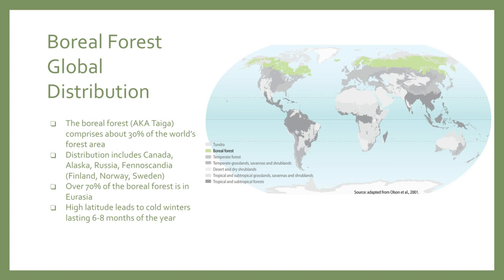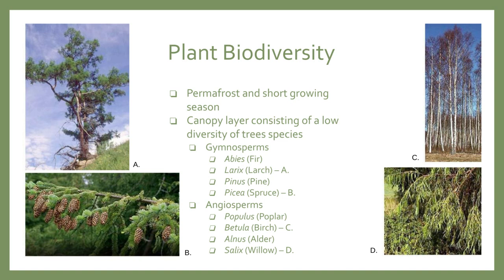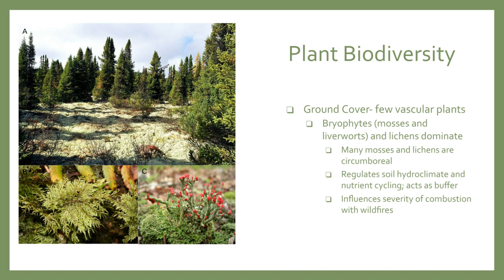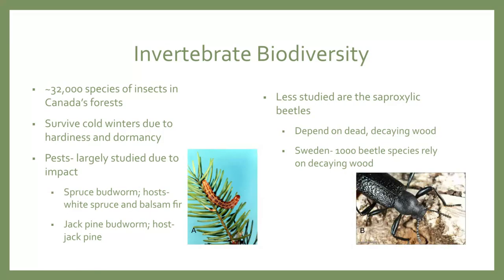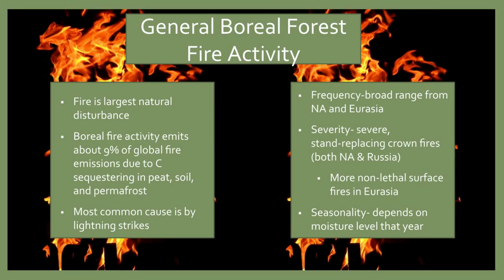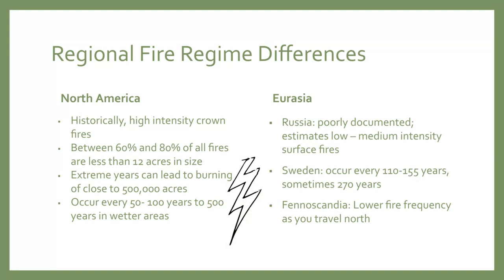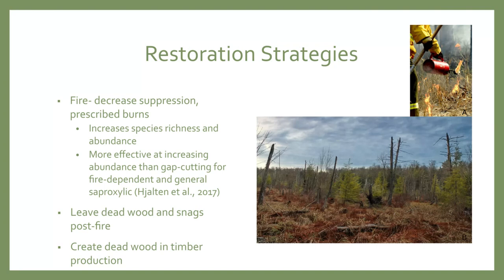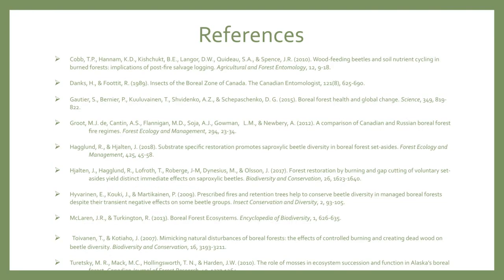Boreal Forest and Saproxylic Beetles